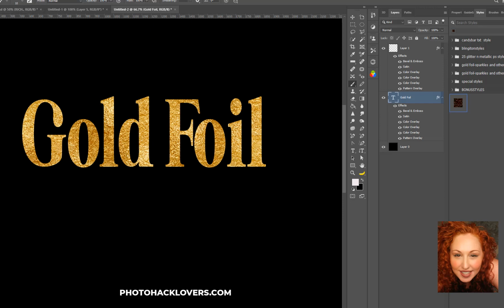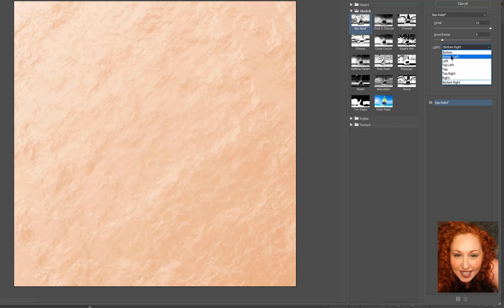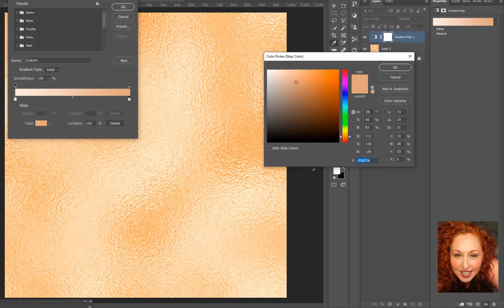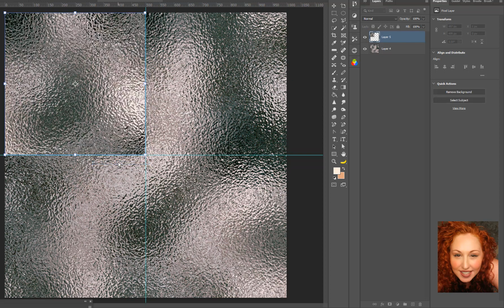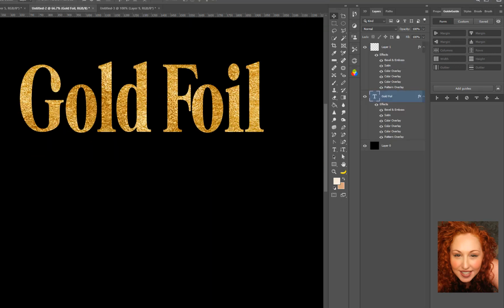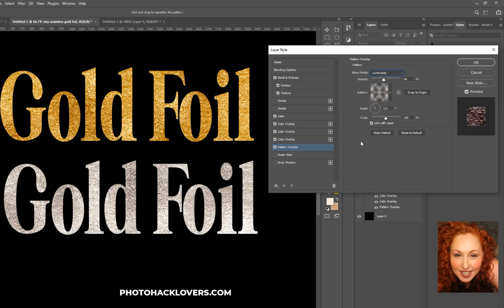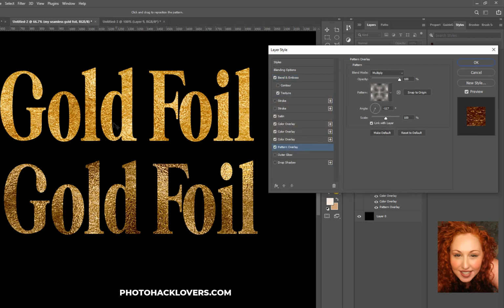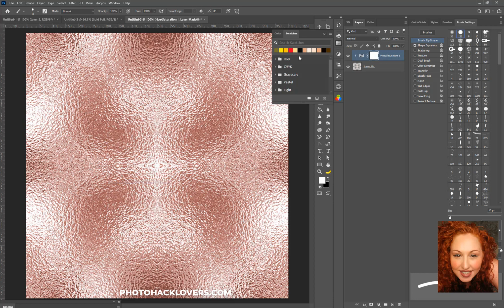How To Make Seamless Gold Foil Textures In Photoshop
creating new styles and colors- Easy Photoshop Tutorials for beginners to advanced. You will never make foil textures another way again. This method is the fastest and easiest guaranteed!

00:00 Intro on How To Make Seamless Gold Foil Textures In Photoshop
00:38 Creating the Gold Foil Texture
02:06 adding color using blend modes in photoshop
03:42  Using the filter gallery to make foil textures in Photoshop
06:37 Using Layer adjustments to add depth to textures in photoshop
10:18 making the texture gray scale  so you can change color later
10:20 Making a  perfect seamless foil texture in photoshop in four easy steps
15:20 adding layer adjustments and
17:20 creating new styles and colors from your base  foil template